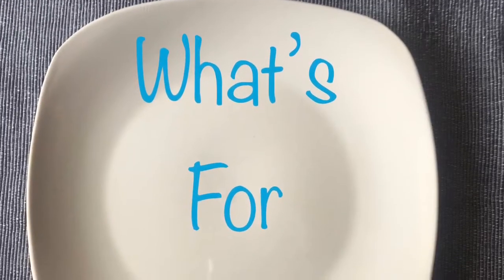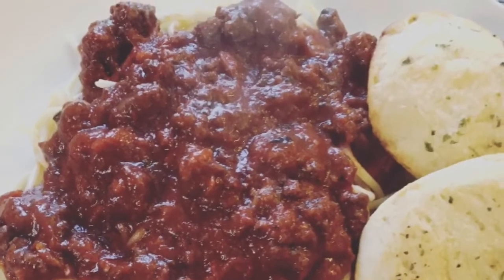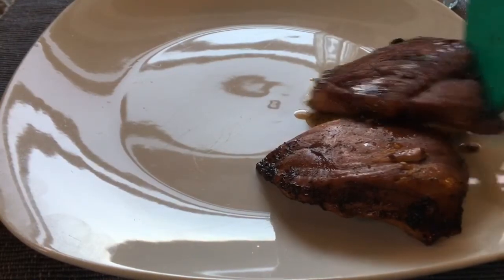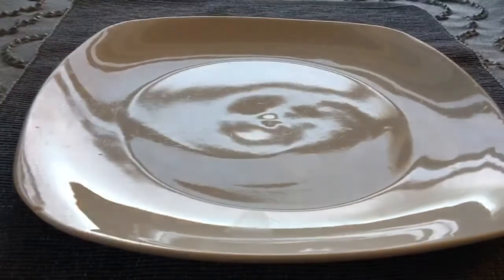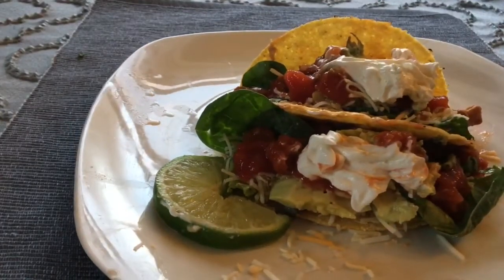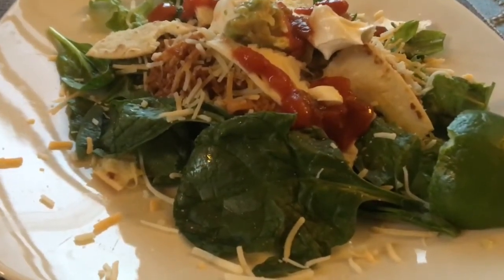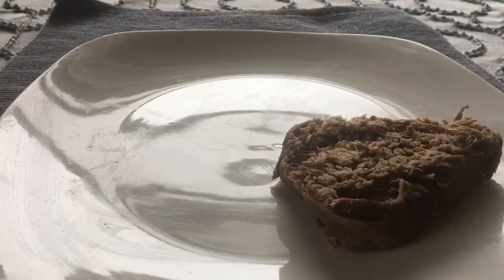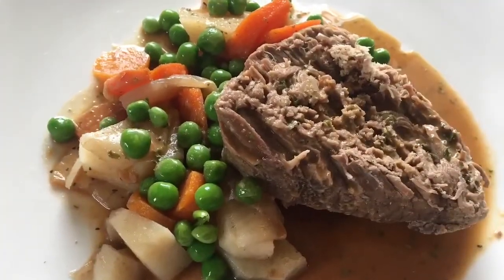What's For Dinner? Our Week Of Meals April 20th - 26th